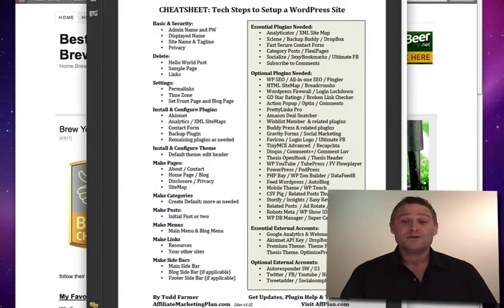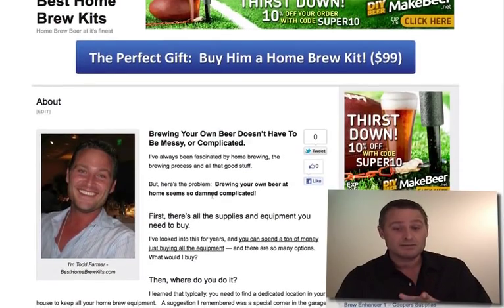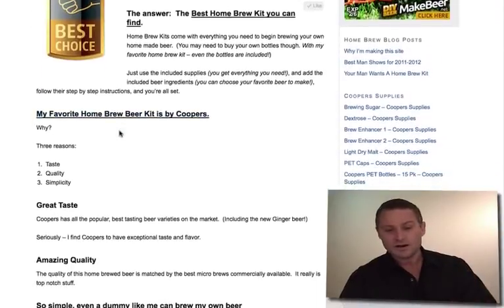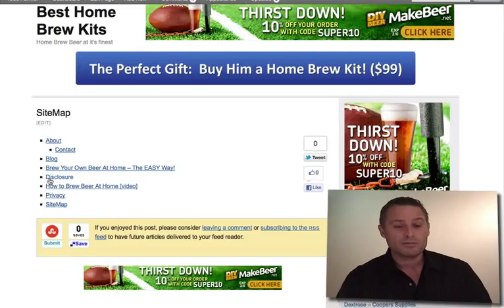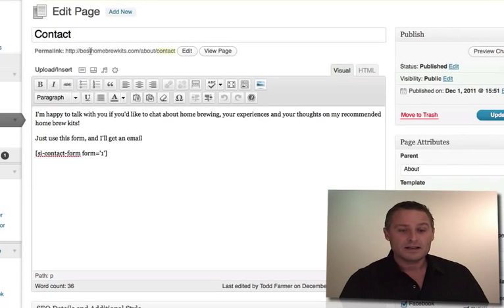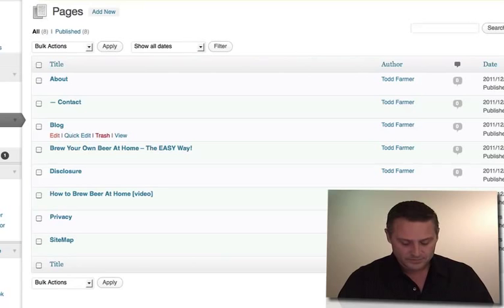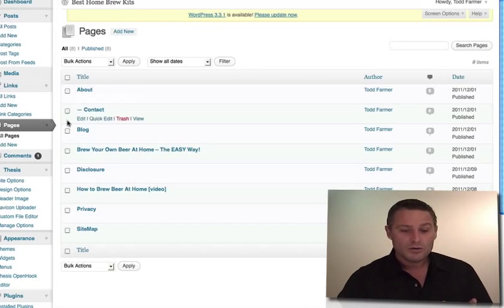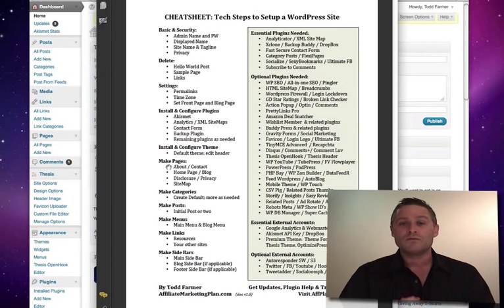Essential Wordpress Pages Every Affiliate Site Needs